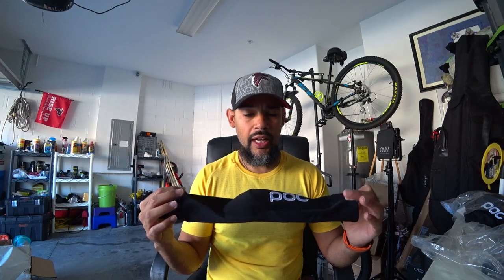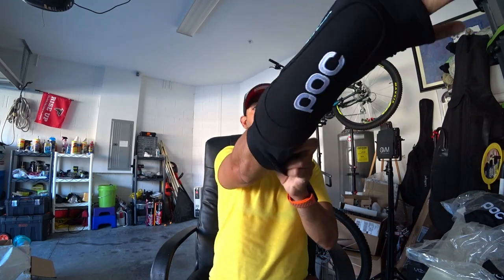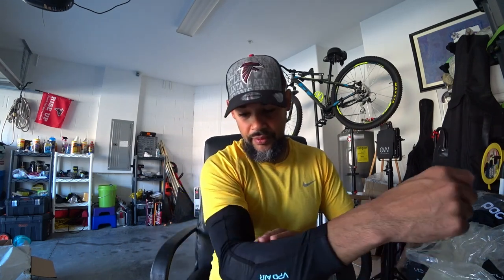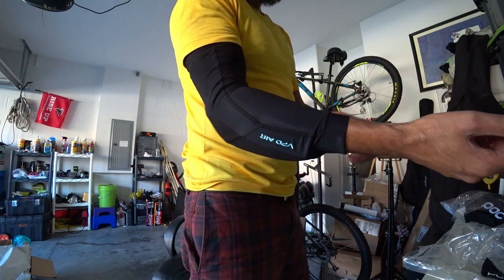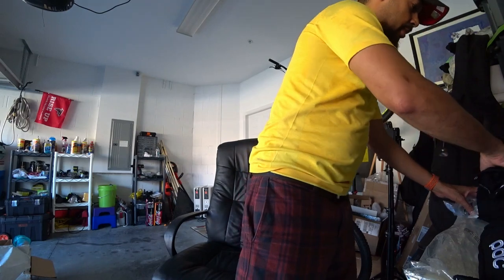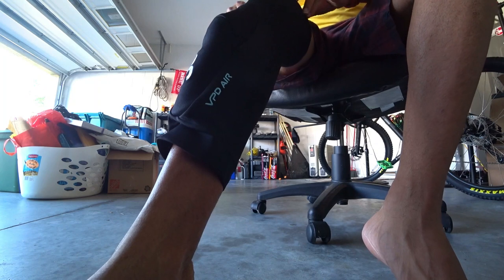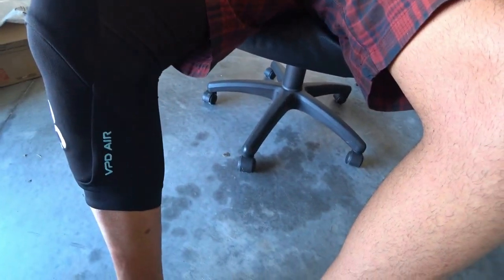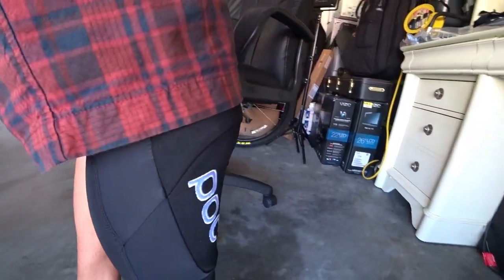POC VPD Air Arm and Leg Sleeves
I want to say, "thank you" to all of those who have served and who continue to serve in our military! In this video, I will be reviewing the POC VPD arm and leg sleeves. These sleeves offer good protection and are very comfortable as well as breathable. The links to these sleeves are below.

POC - VPD Air Leg:

POC - VPD Air Sleeve: